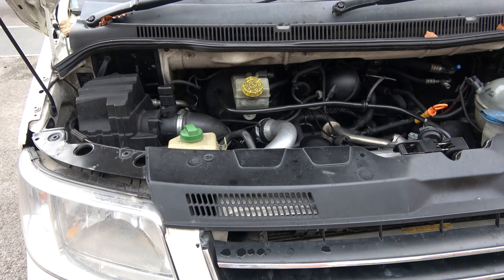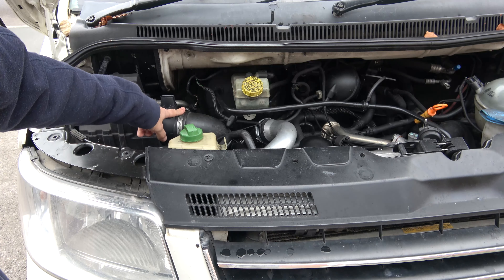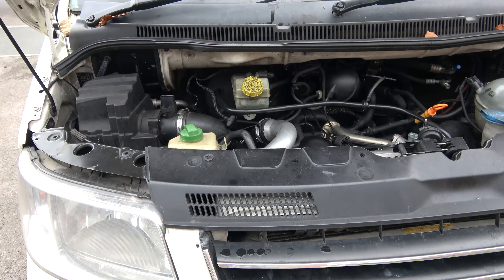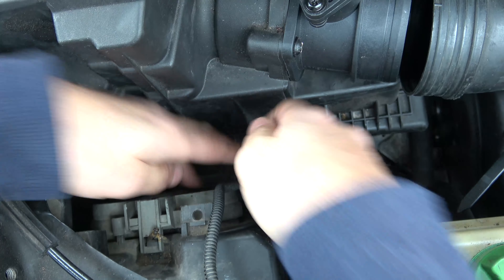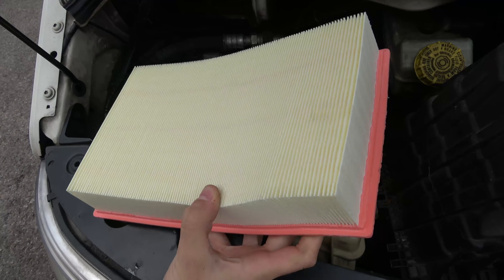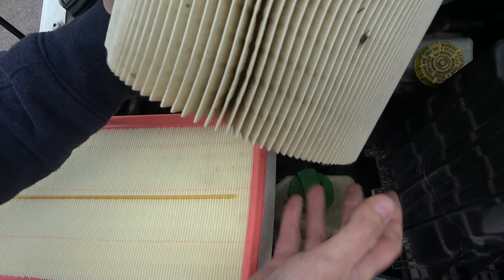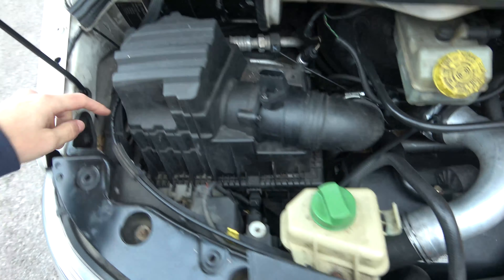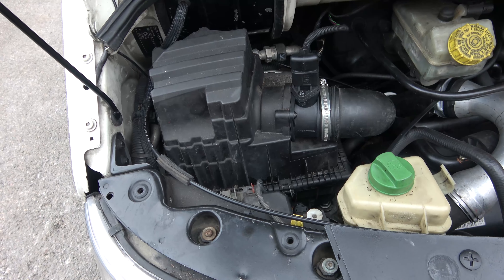VW T5 Air Filter Change - DIY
In today's video we take a look at the quick and easy job of refreshing your air filter.

 Old and blocked air filters can cause all sorts of odd issues from poor MPG and Hesitation to lack of power and even fault codes.

 Ensure you keep your van running smoothly by changing the serviceable parts at the recommended intervals.

 Much Love Dan Sohan!